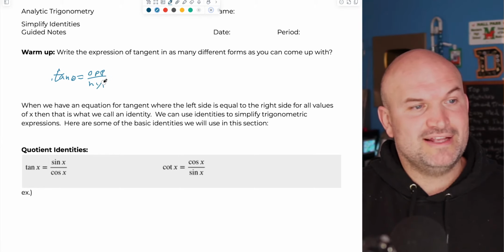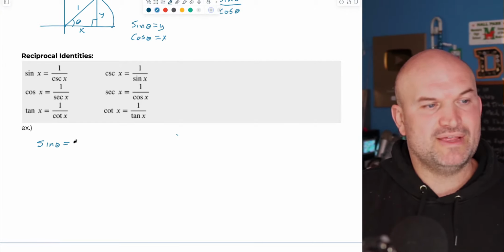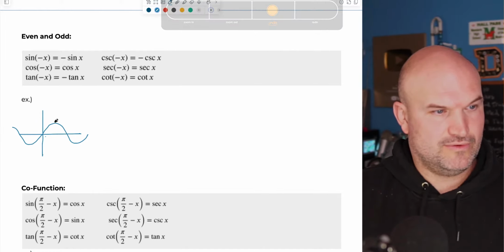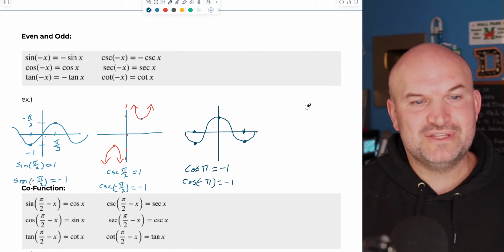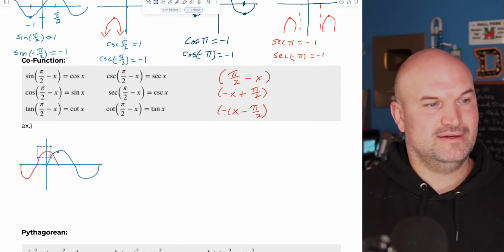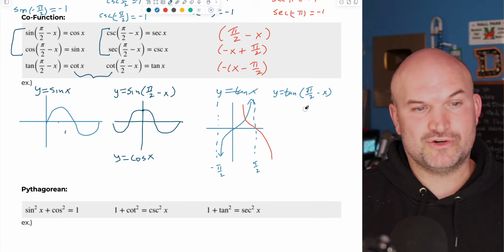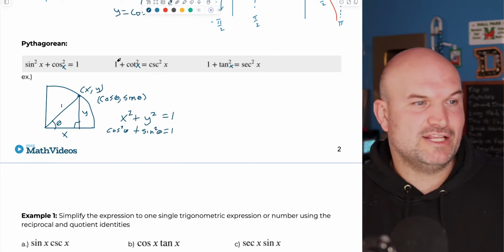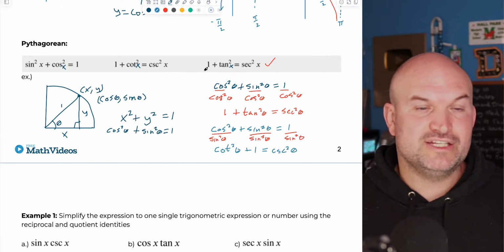Quick Review Notes on Trigonometric Identities